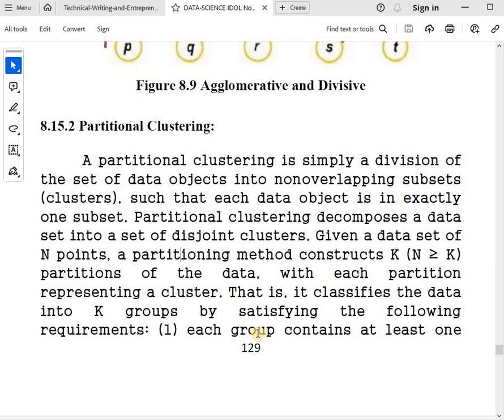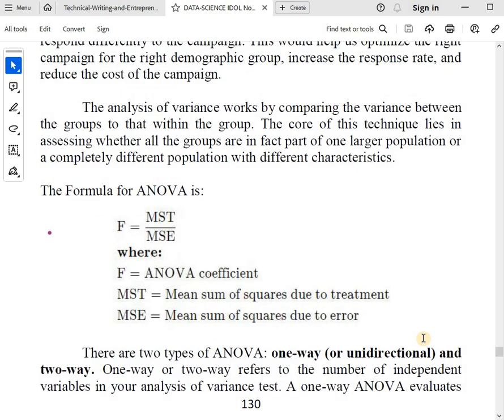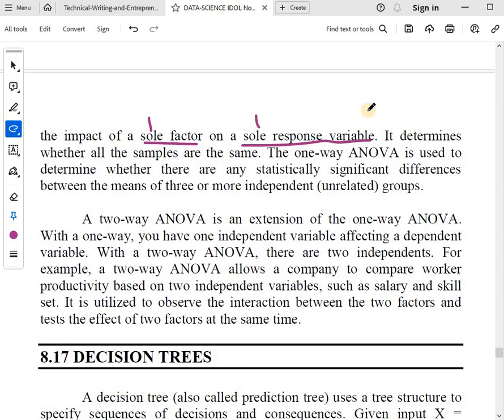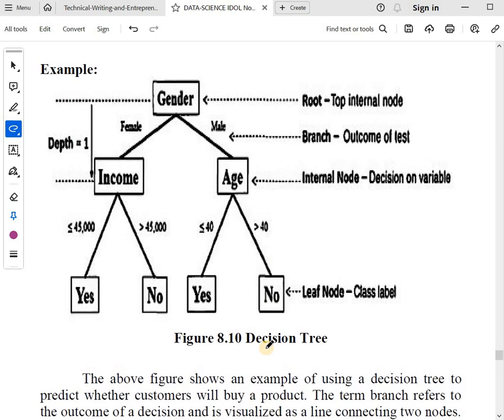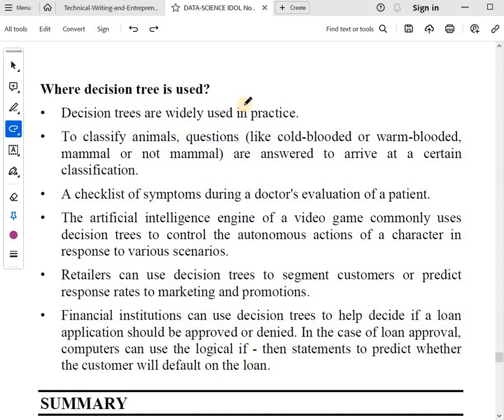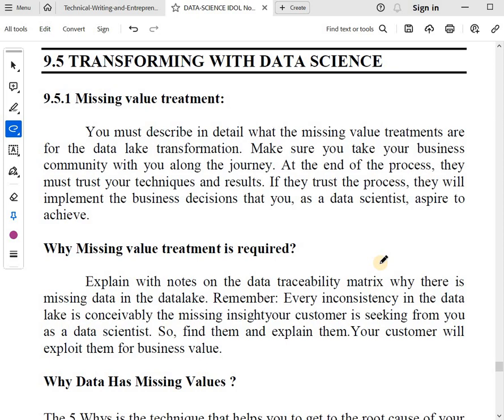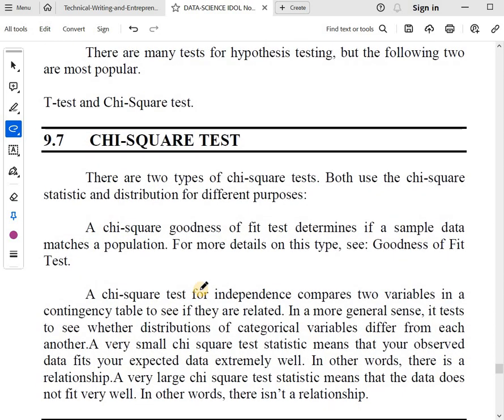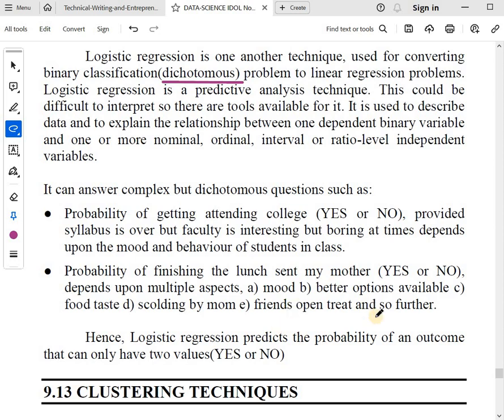Data Science Lecture 7 Part 1